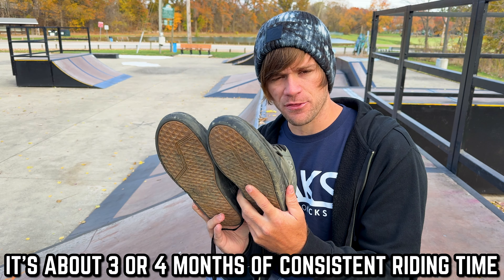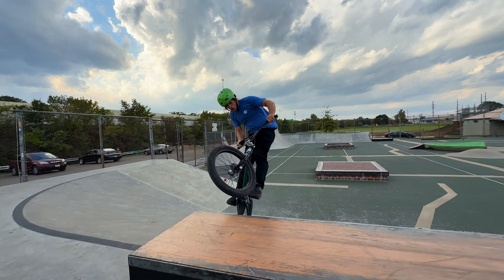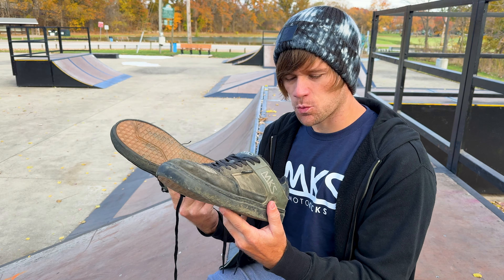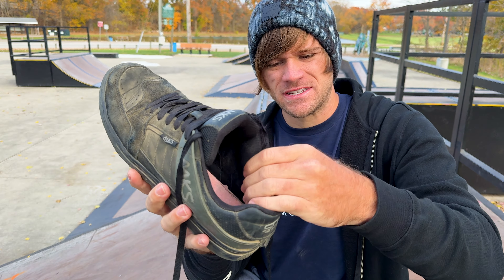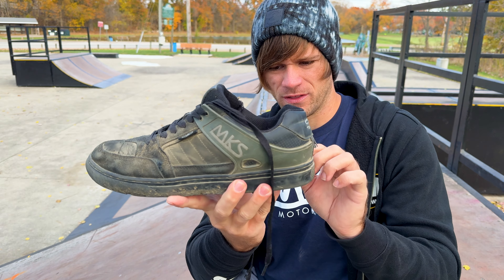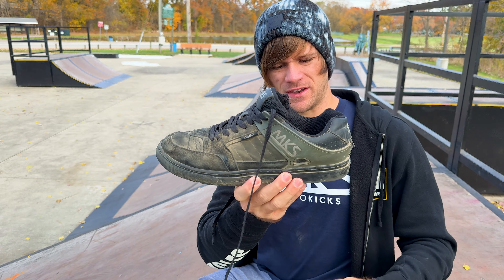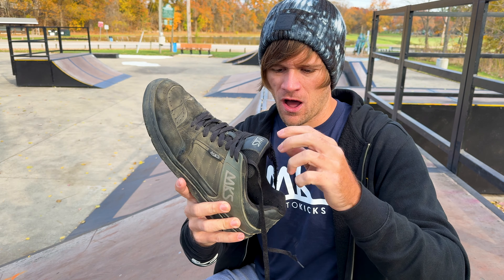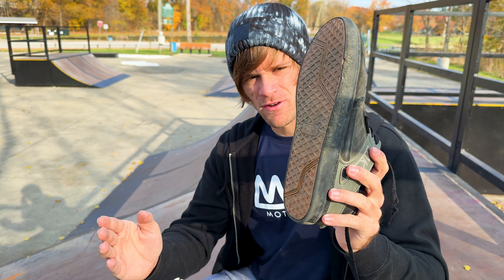How Do They Hold Up?! - MKS Motokicks Shoe Review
A BMX focused review of a shoe made with dirtbikes in mind.

MKS Motokicks is a PA based company started by former pro motocross racer Greg "Frenchie" Pamart.

"MKS is the result of many years destroying regular shoes from riding motorcycles, BMX, mountain biking and walking countless miles around MX tracks.  My passion is for everything with 2 wheels which led me to create a durable, comfortable casual shoe with a protective insert called SPT (Sole Protection Technology!"

I've been riding these shoes since July and there are some cool developments to talk about with these shoes.

Shout Out & THANK YOU To Platinum Members: Kurisnky Family
Gold Members: Caylob Oney, Adam Ortiz, & Geoff Meade!!

Save 10% on supplements for you brain and body from ONNIT with the code "BRANT"

Sponsors - Park Tool, Alienation BMX, S&M Bikes, Fit Bike Co, Brimstone Bicycles, Ride Concepts, Nowear BMX, JWalkers Apparel, Shadow Riding Gear, Onnit